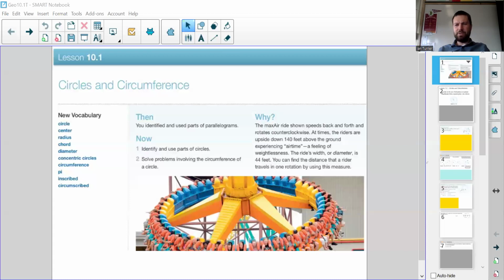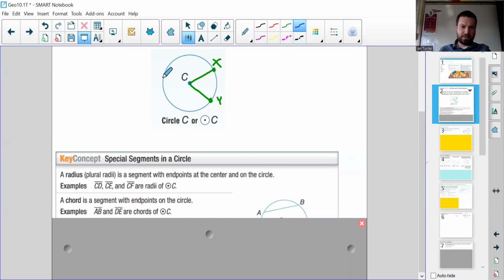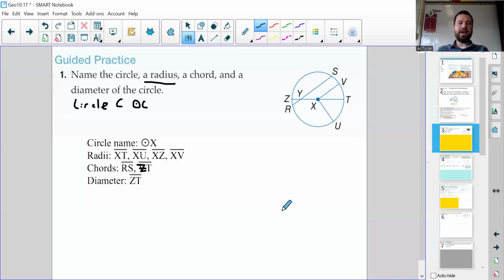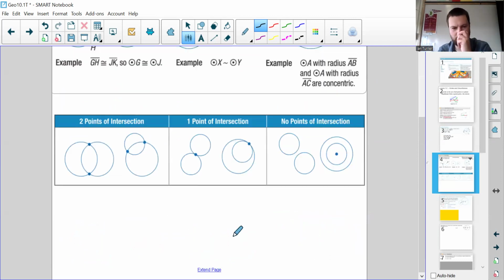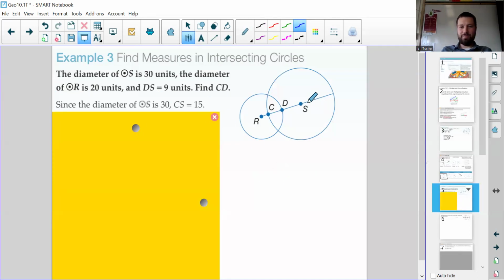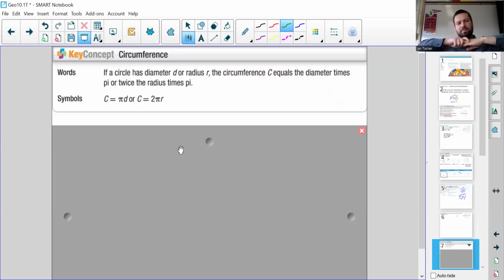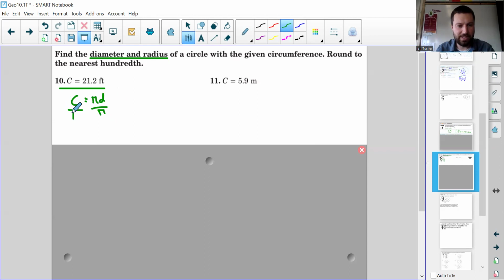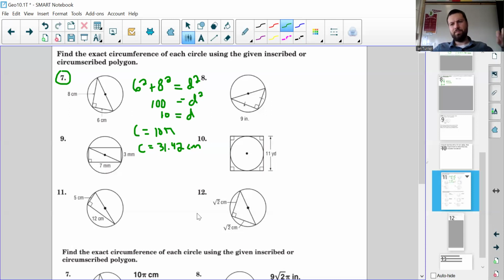High School Geometry- Circles and Circumference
Parts of the circle, radius, diameter, and finding circumference